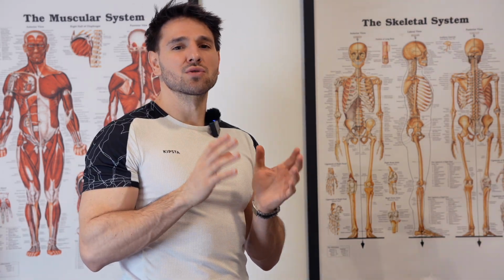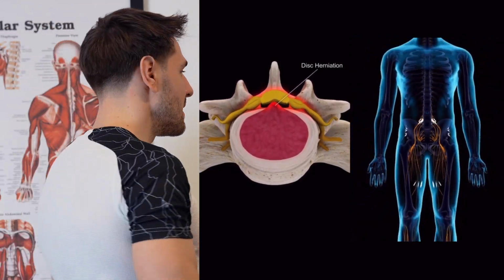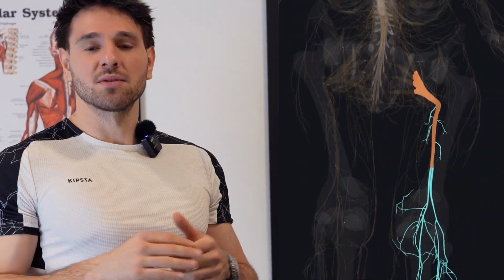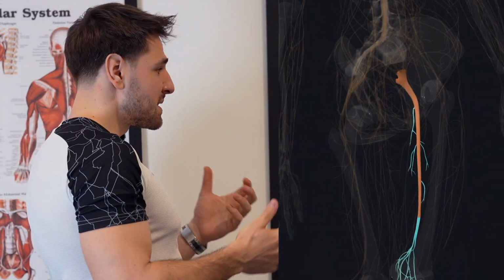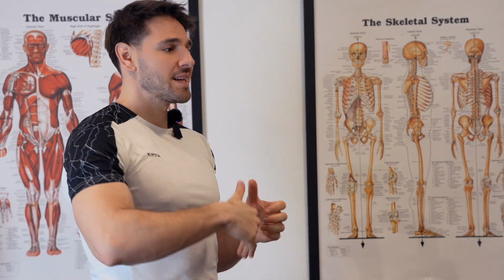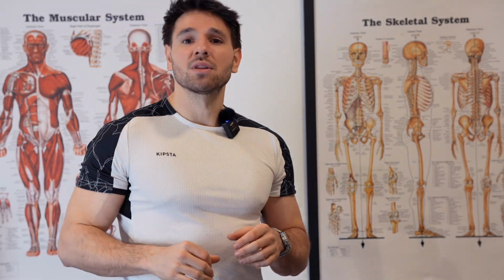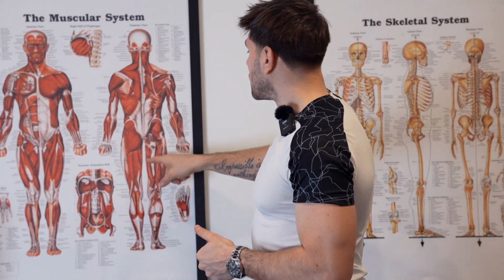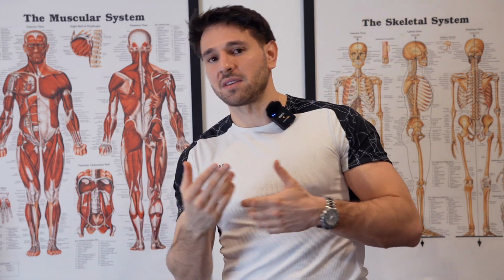Full Sciatica Protocol - Exercises Included [FIX]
If you would like to work with a more serious and fully structured sciatica program, please check out my 8-10 week rehab plan here 👇

If you prefer working with a coach 1-1, check out my mentoring program 👇

SETS, REPS & TIME:

1. Nerve mobility exercise - do on a daily basis for about 10-15 minutes
2. Core Training - 3 sets x 60 seconds breathing (Monday, Wednesday & Friday)
3. Glute Training - 3 sets x 10-15 reps per leg (Monday, Wednesday & Friday)
4. Adductor training - 3 sets x 30 seconds per leg (Monday, Wednesday & Friday)
5. Lower back training  - 3 sets x 10 reps (Monday, Wednesday & Friday)
6. Hip flexor training - 3 sets x 7 reps per leg (Monday, Wednesday & Friday)

00:00 - Introduction
00:28 - Anatomy of Sciatica
05:03 - How to test Sciatica yourself
07:16 - Exercise Selection - Nerve Mobility
08:58 - Core Training
09:53 - Glute Training
10:40 - Adductor Training
11:28 - Lower back training
12:34 - Hip flexor training
13:08 - Work with me 1-1